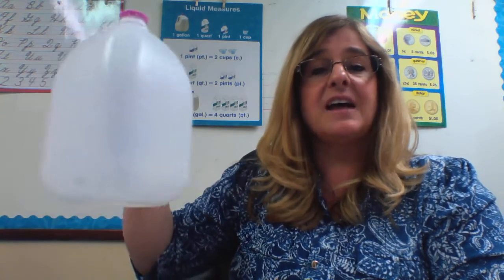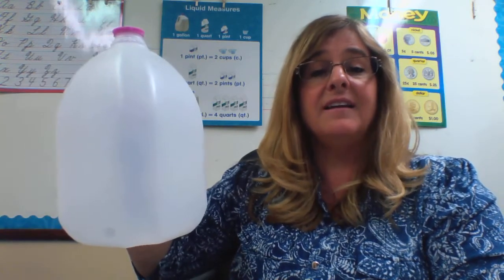Liquid Measures: Cups Pints, Quarts and Gallons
1st grade Math